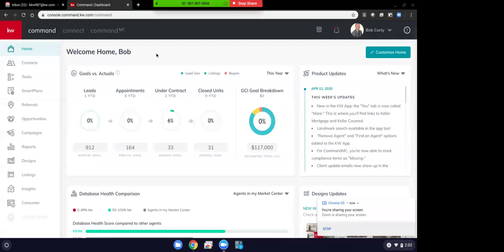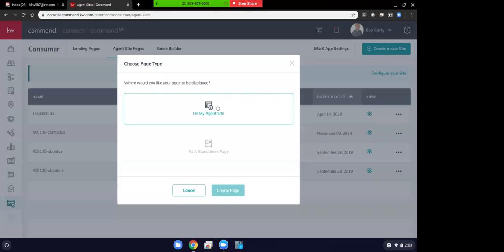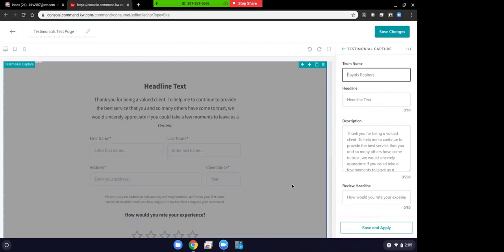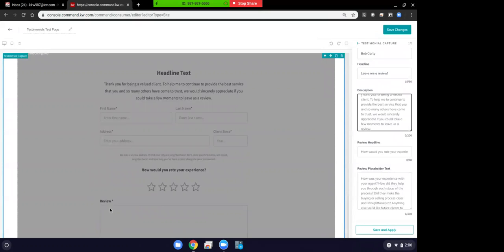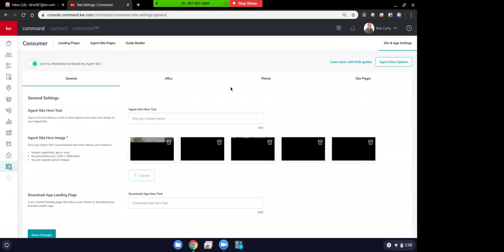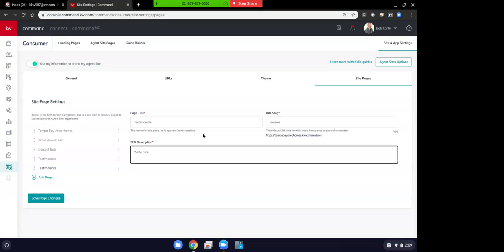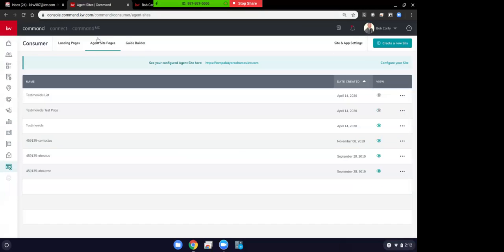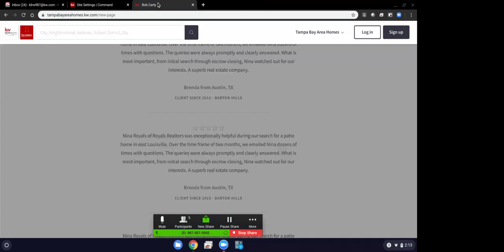T is for Tech - How to Add a Testimonial